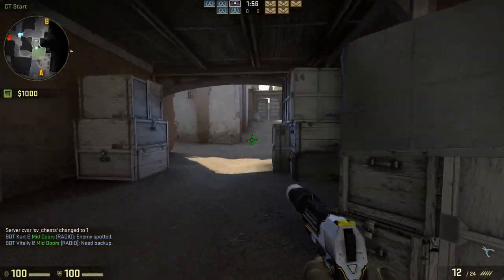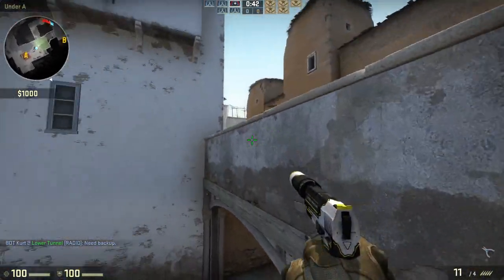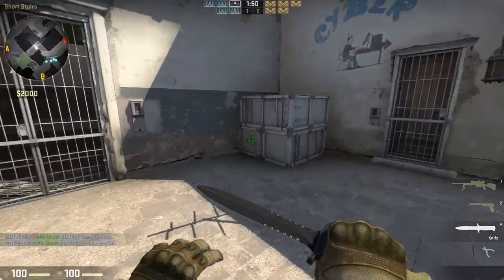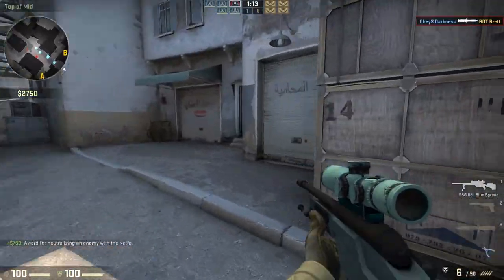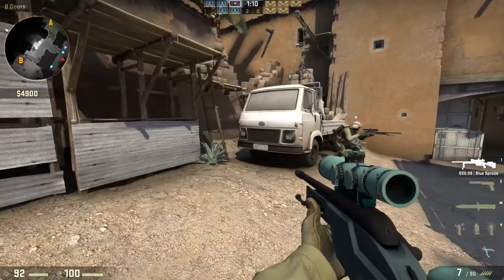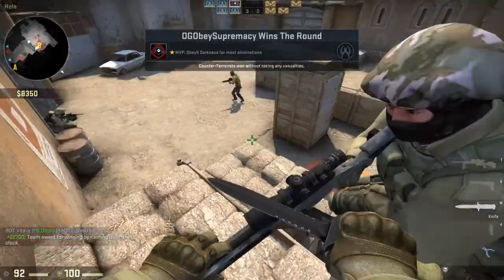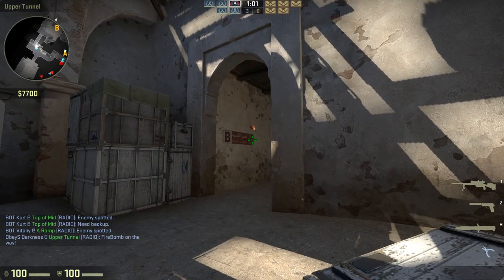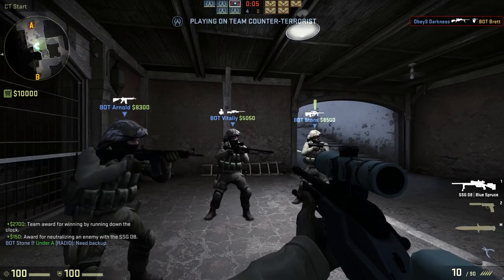NEW DUST 2 SPOTS ( Dust 3 )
Hey guys it is Darkness here and today I showed you some cool spots on the new Dust 2 ( Dust 3 )

* Dont take Credit for any of the music used in the video*

If you don't care for this video then please leave a comment why i would always like to improve. I am just trying to go big on youtube with the help of you guys.